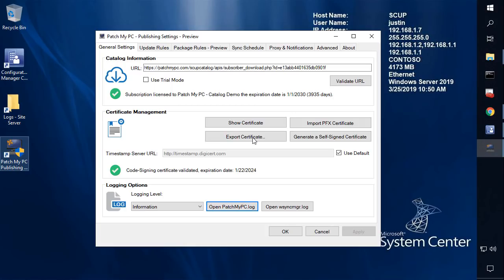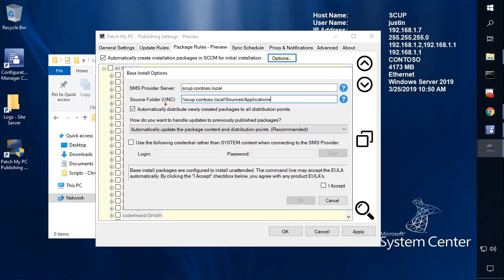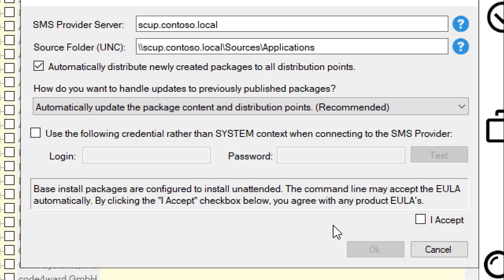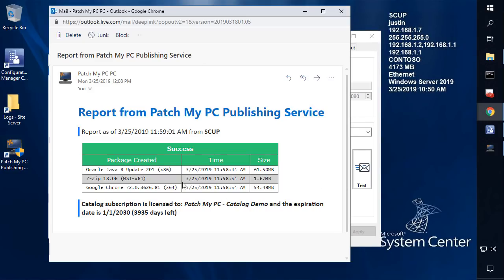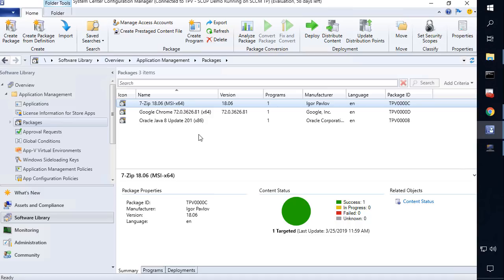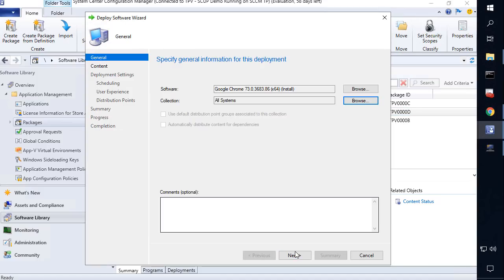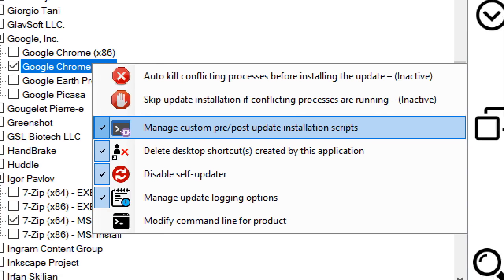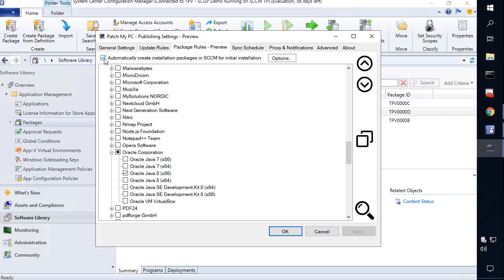Perform Product Installations Using Packages in SCCM with Patch My PC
Learn how to perform the initial installations for applications in SCCM using Patch My PC's Third-Party Software Update Catalog No need to manually package and wait for applications to be updated after the initial install.

With this new base installation feature, you can eliminate the manually packing for the initial deployment of applications.